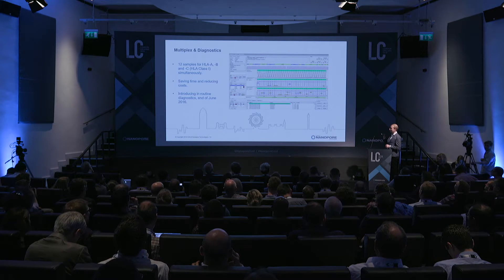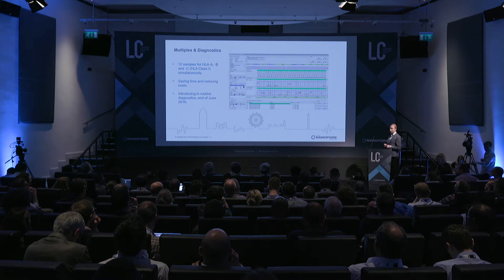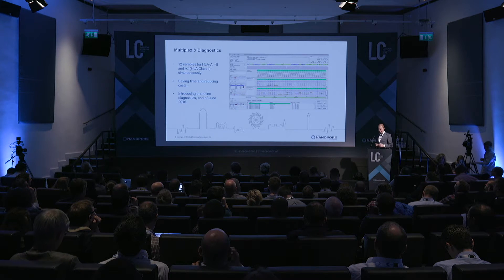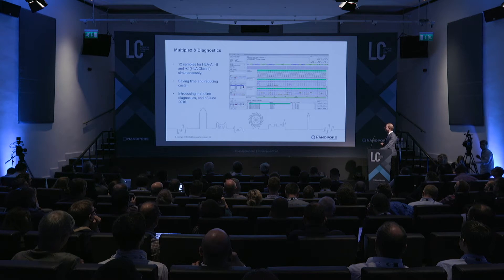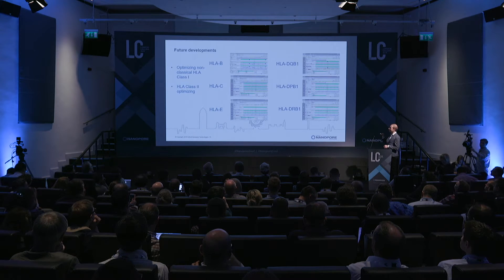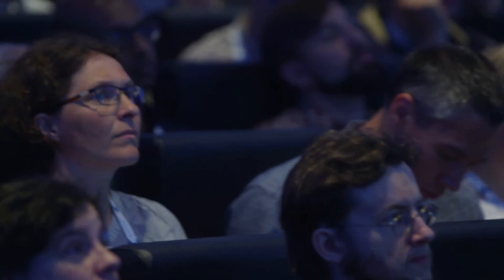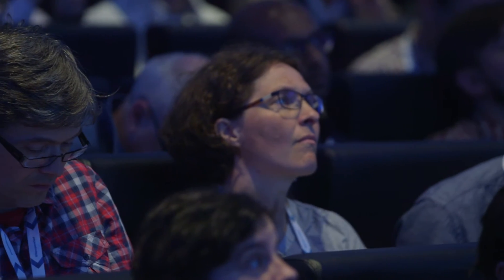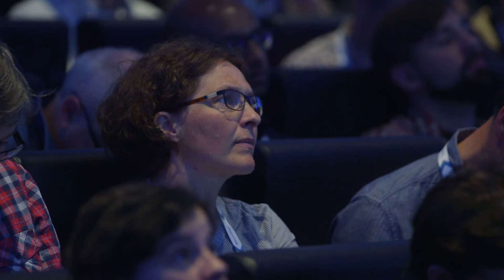Introducing Multiplexed Nanopore Sequencing in Diagnostics for High Resolution Class 1 HLA Typing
The Human Leucocyte Antigen, HLA, complex plays a major role in the defense against foreign pathogens. In stem cell transplantation the highest possible resolution matching of patient and donor increases the chance of a successful outcome. Reducing costs and shortening the time it takes to obtain correct, ultra-high resolution, HLA allele calls are crucial for further improving HLA transplantation diagnostics. In contrast to sequencing methods producing short reads, long reads enable us to make reliable, fully phased stretches of full-length HLA sequences, with sample preparation and sequencing taking only a few hours. From the ultra-high resolution HLA data, obtained through the Oxford Nanopore MinION device, we can address HLA sequences, haplotypes and genomic structure. Initial results from amplicon sequencing confirmed that the different loci have sufficient read depth.  Class I HLA alleles have now successfully been sequenced using the Oxford Nanopore MinION sequencer and analyzed data with available commercial software.